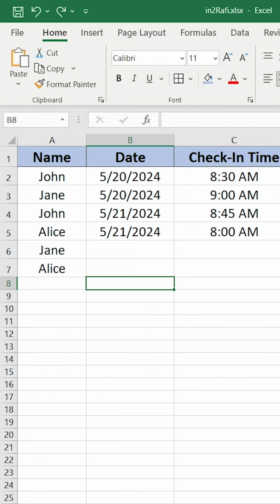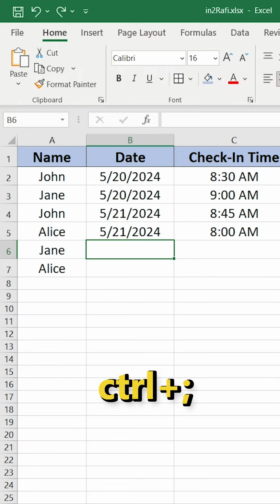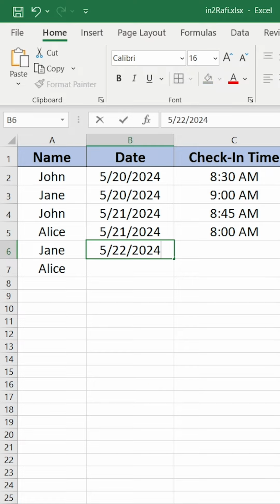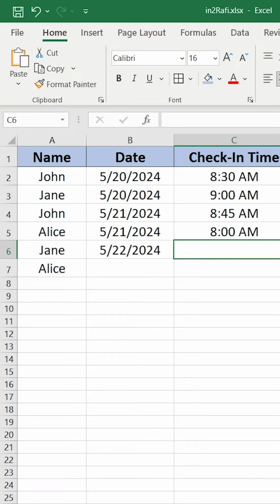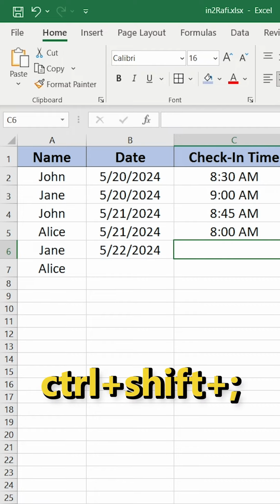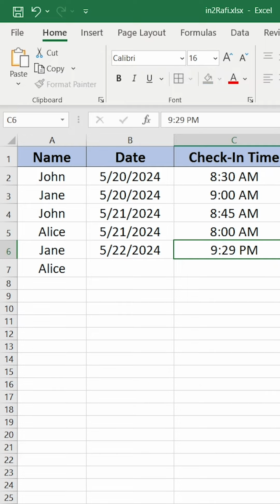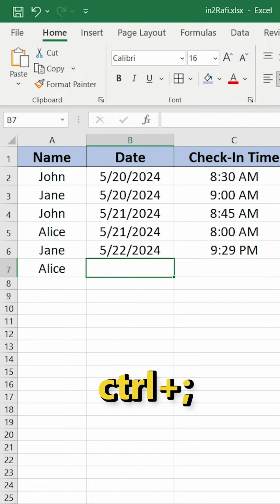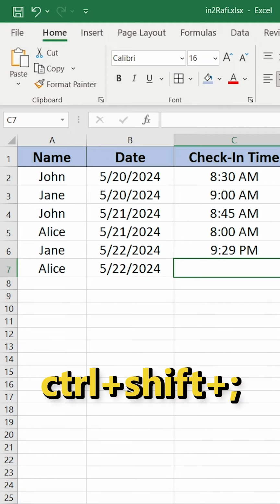Excel current Date & Time shortcut 🔥🔥❤️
To insert current date and current time in Microsoft Excel we can use some keyboard shortcuts. Excel shortcuts are very handy when you enter many data or do some repeated works.

𝐏𝐫𝐨𝐝𝐮𝐜𝐭𝐢𝐨𝐧
IN2RAFI

𝐏𝐫𝐨𝐝𝐮𝐜𝐭𝐢𝐨𝐧 𝐓𝐞𝐚𝐦
Scripted by          𝑺𝙝𝒂𝙝𝒂𝙙𝒂𝙩 𝙃𝒐𝙨𝒔𝙖𝒊𝙣 𝙍𝒂𝙛𝒊
Voice                    𝘼𝑰 𝑮𝙚𝒏𝙚𝒓𝙖𝒕𝙚𝒅
Editor                    𝑺𝙝𝒂𝙝𝒂𝙙𝒂𝙩 𝙃𝒐𝙨𝒔𝙖𝒊𝙣 𝙍𝒂𝙛𝒊
Camera Work      𝑵/𝑨 (𝙎𝒄𝙧𝒆𝙚𝒏 𝑹𝙚𝒄𝙤𝒓𝙙𝒆𝙙)

𝑻𝒉𝒊𝒔 𝒄𝒐𝒏𝒕𝒆𝒏𝒕 𝒊𝒔 𝒄𝒐𝒑𝒚𝒓𝒊𝒈𝒉𝒕𝒆𝒅 𝒕𝒐 𝒕𝒉𝒆 𝒊𝙣2𝙍𝒂𝙛𝒊 𝑰𝙣𝒄. 𝑳𝒆𝒈𝒂𝒍 𝒂𝒄𝒕𝒊𝒐𝒏 𝒘𝒊𝒍𝒍 𝒃𝒆 𝒕𝒂𝒌𝒆𝒏 𝒂𝒈𝒂𝒊𝒏𝒔𝒕 𝒕𝒉𝒐𝒔𝒆 𝒘𝒉𝒐 𝒗𝒊𝒐𝒍𝒂𝒕𝒆 𝒄𝒐𝒑𝒚𝒓𝒊𝒈𝒉𝒕 𝒐𝒇 𝒕𝒉𝒆 𝒇𝒐𝒍𝒍𝒐𝒘𝒊𝒏𝒈 𝒎𝒂𝒕𝒆𝒓𝒊𝒂𝒍 𝒑𝒓𝒆𝒔𝒆𝒏𝒕𝒆𝒅